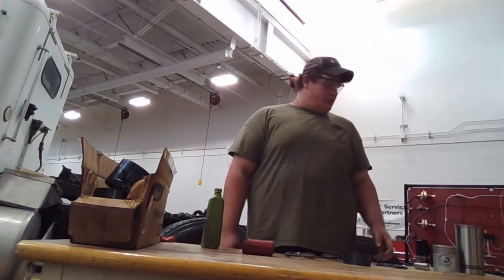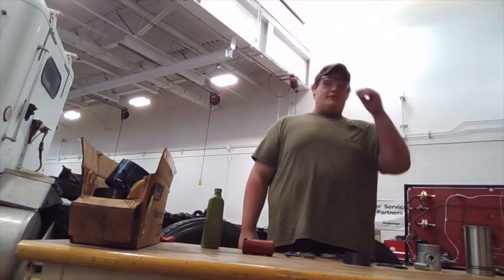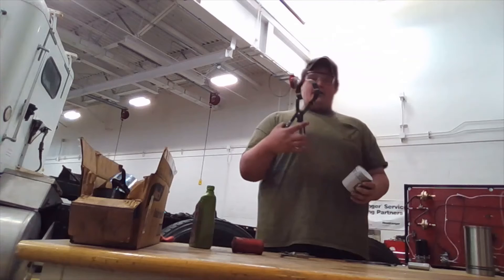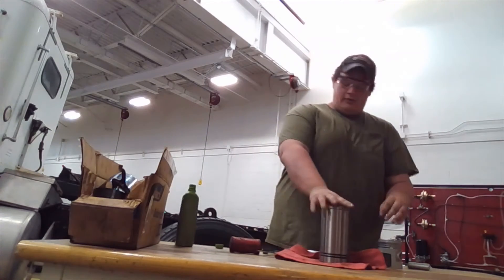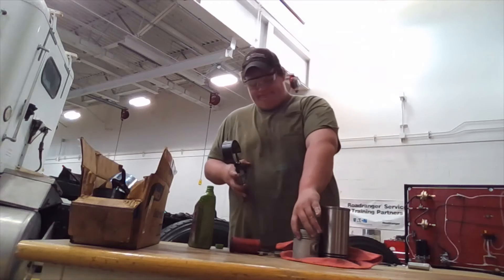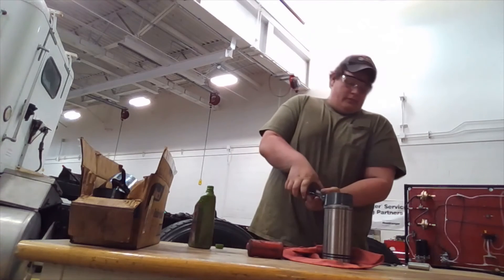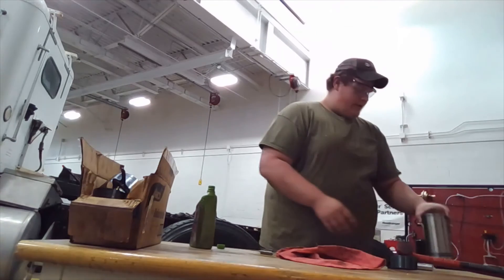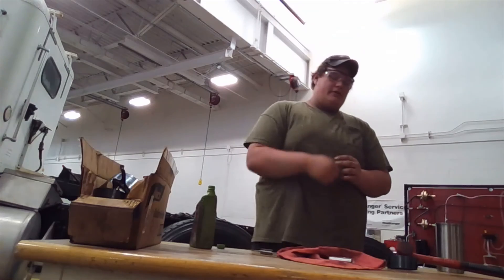Trent Job Skill Demo 513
Installing a piston in a cylinder